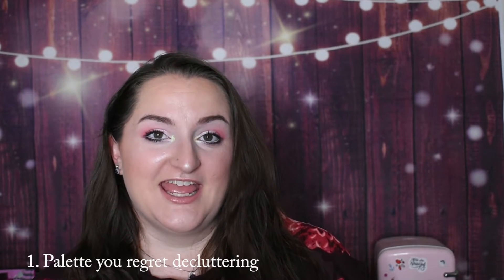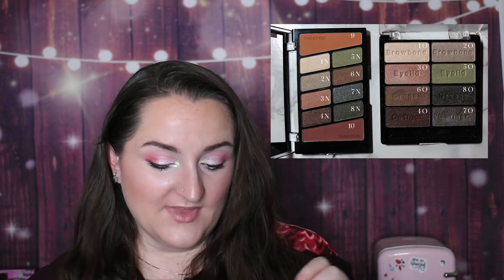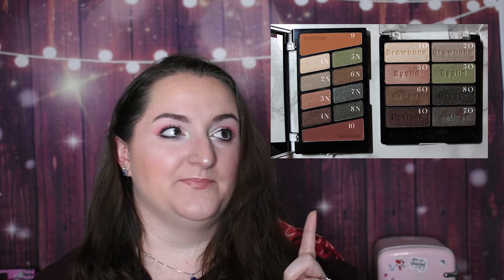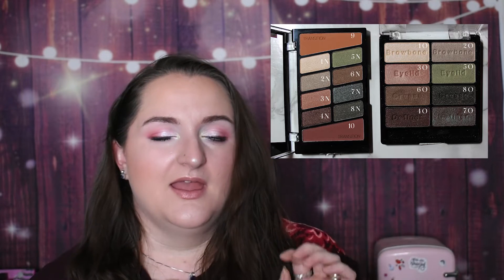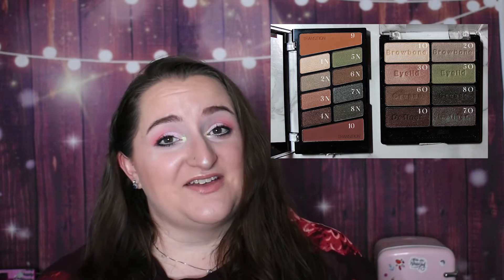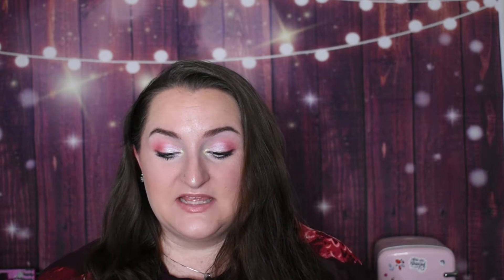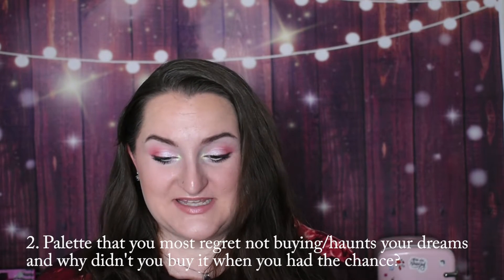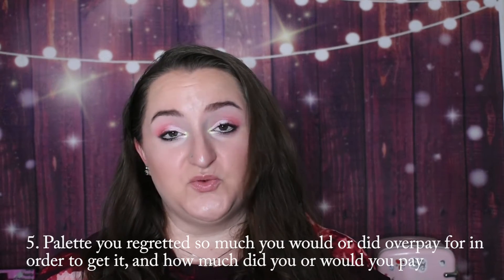Eyeshadow Palette Regrets Tag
Thank you for checking out my tag about eyeshadow palette regrets. If you have a channel, please feel free to take the prompts and make you own video! Don't forget to tag me so I can check it out!

1. Palette you regret decluttering
2. Palette that you most regret not buying/haunts your dreams and why you didn't buy it when you had the chance
3. Palette you would buy without hesitation if it came back in stock
4. Palette you want for the vibes but haven't bought because you know you won't use it
5. Palette you regretted so much you would or did overpay for in order to get it, and how much did you or would you pay
6. Palette you skipped thinking it was overhyperd but now regret
7. Palette you skipped because of import fees, taxes, shipping, etc talked you out of it, but now regret
8. Palette that came out before you got into makeup that you wish you owned
8. Palette that came out before you got into makeup that you wish you owned
10. Collab palette you thought you'd regret missing out on but don't
11. Collab you regret doesn't exist
12. Brand you regret not trying yet